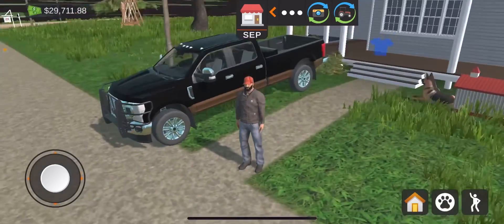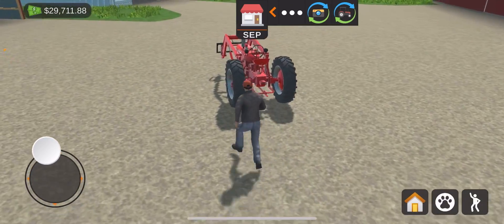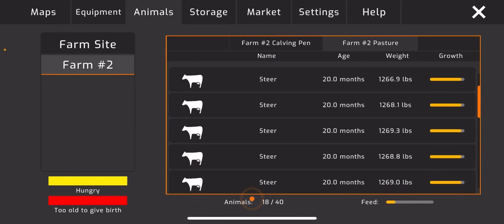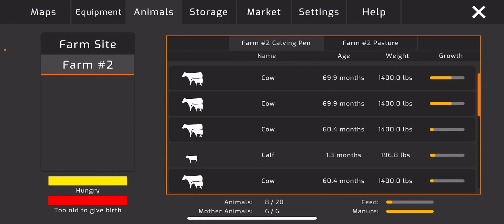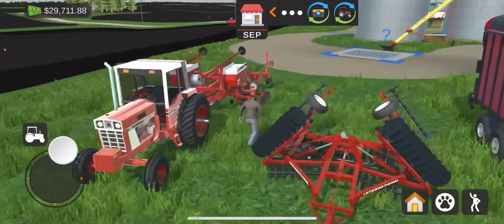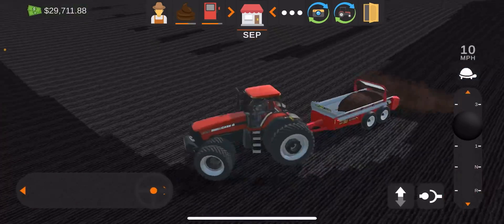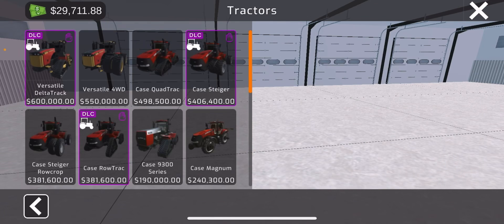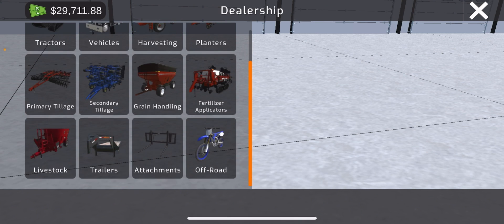American Farming Pt1 (the farm starts)￼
Music by laster today I played American farming